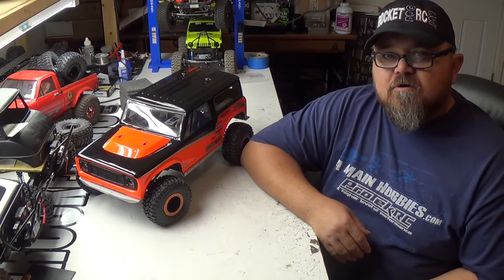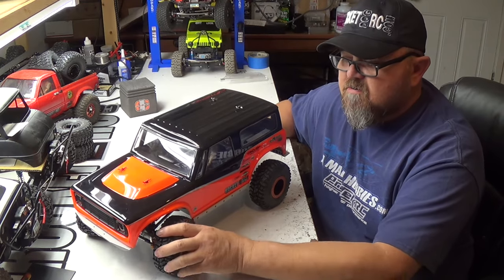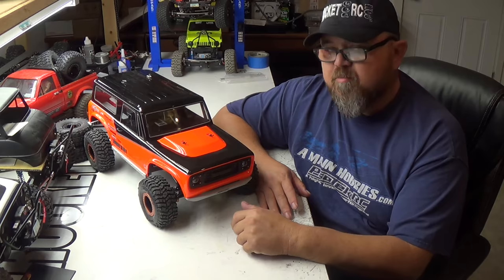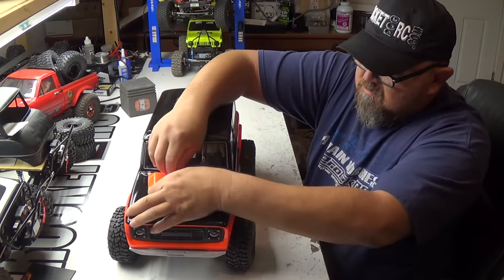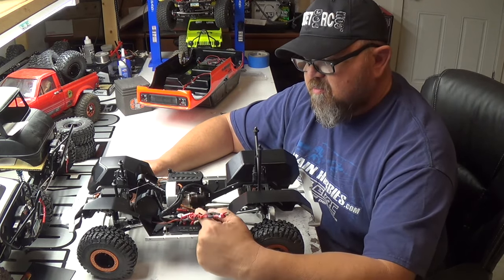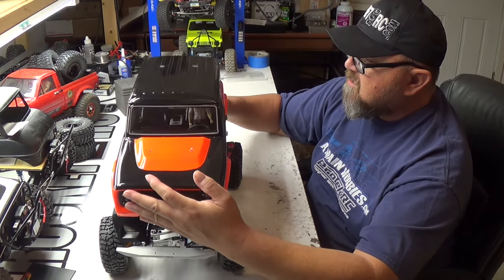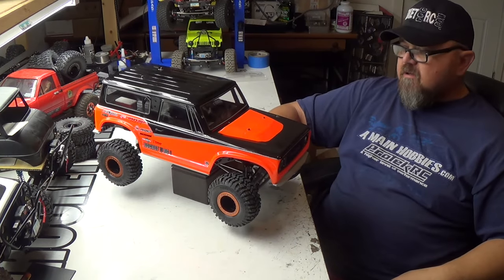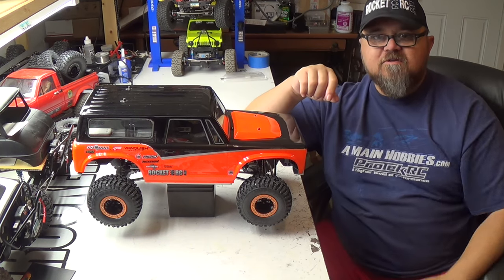#44 Product Review Vanquish VS4 10 Origin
My Vs4-10  Origin build from Vanquish
Holmes Hobbies Servo shv500
Holmes Hobbies BLE Pro
Holmes Hobbies 1700kv Brushless Motor
Locked Up RC Wheels with double wheel wideners
Pitbull tires Rockbeast 4.19 tall 1.9 wheel